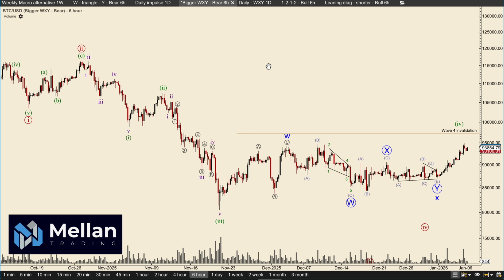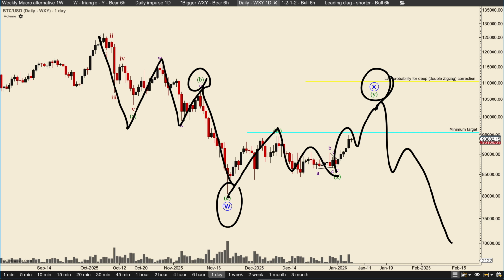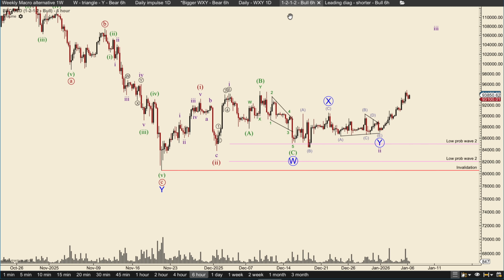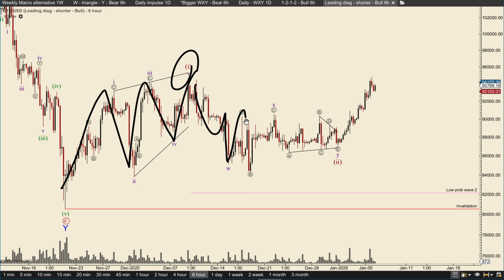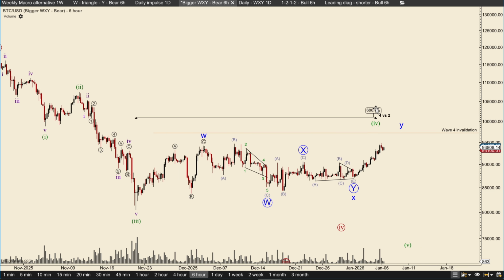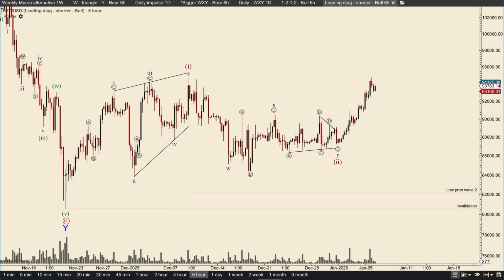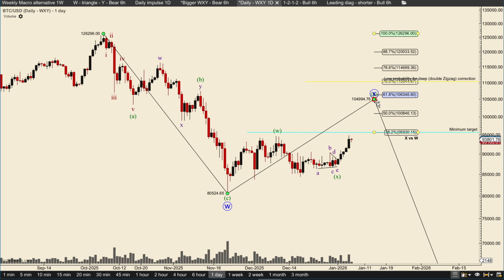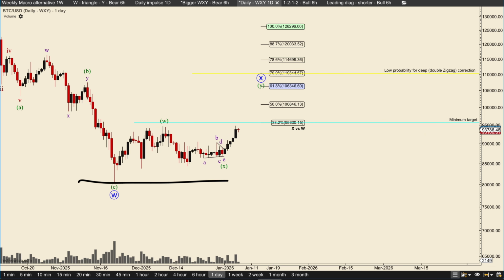Bitcoin Is Getting Clearer — The Next Move Is Critical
Bitcoin’s recent price action has started to bring more clarity to the bigger picture. Several possibilities have now been ruled out, allowing the overall structure to become easier to read.

While bullish potential still remains, the market increasingly appears to be moving within a broader corrective phase rather than a clean, impulsive trend. This makes the next move especially important.

In this update, I walk through what has changed, what still matters, and how the upcoming price action will help determine whether this is a real breakout — or just another fake move within a larger correction.

No hype. No predictions.

Workflow & disclosure

Links